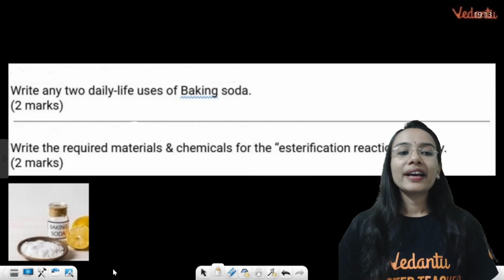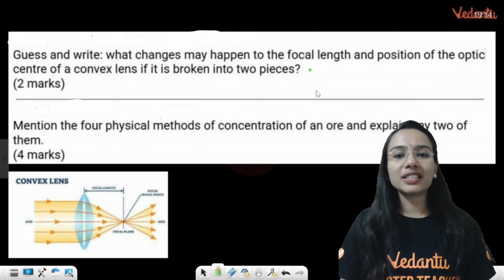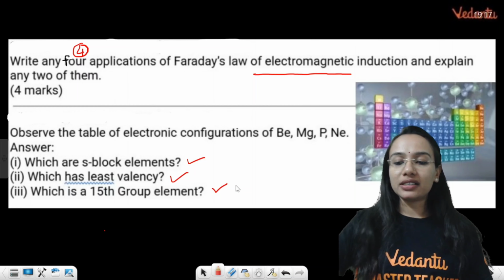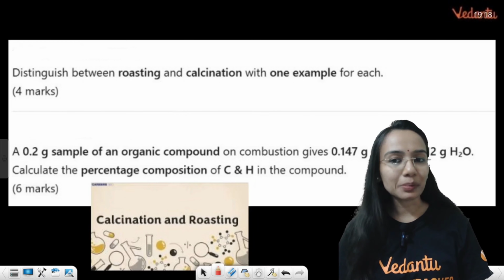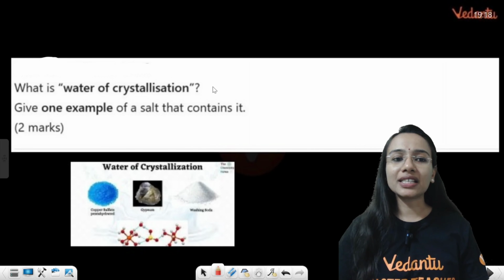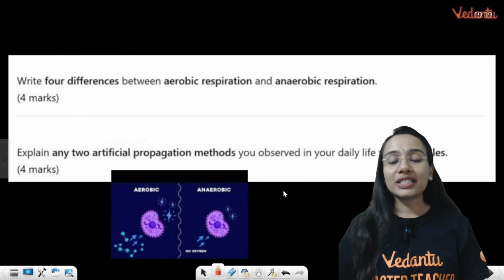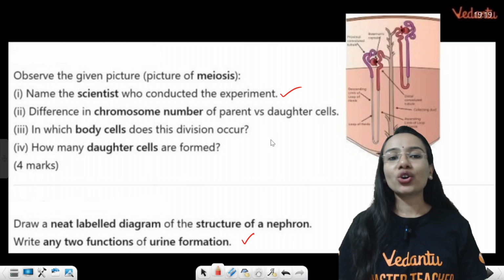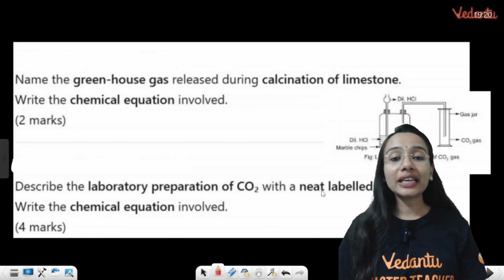Science’s Toughest Questions 🔥 | Class 10 Board Exam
Any topic. Anytime. Learn 1:1
physics pdfs
reflection of light at curved surfaces| all imp questions pdf
What is inside the atom class 9 notes tg pdf
social pdfs

VLC Offline Admission Inquiries- 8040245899
📚 ONLINE COURSES
📚 JEE and NEET Pro Courses
📦 Best Study Materials for CBSE | TS Boards